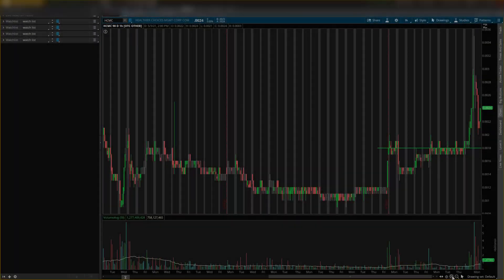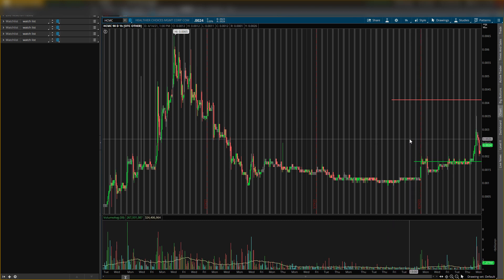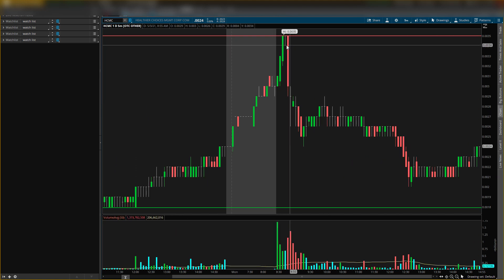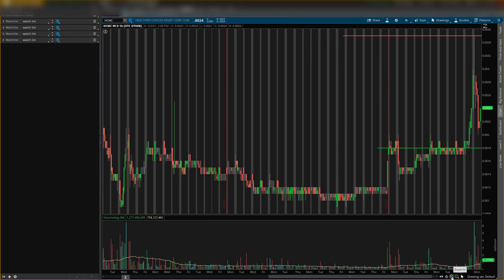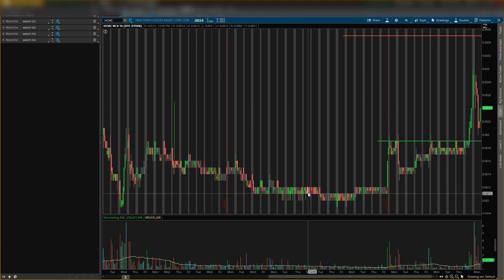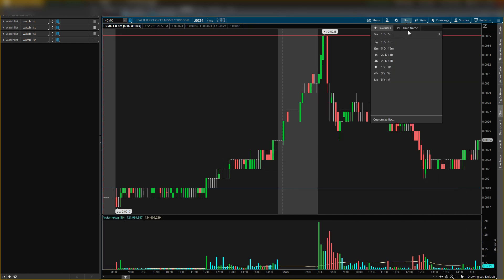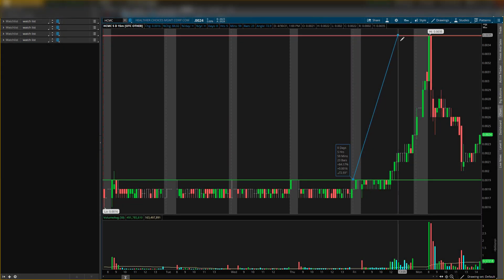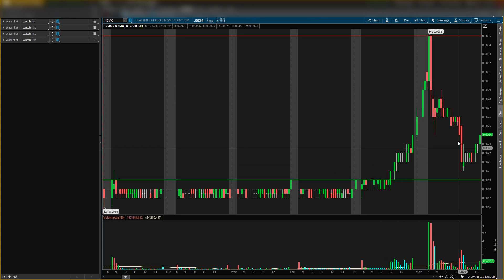HCMC Stock! THIS PENNY STOCK CAN EXPLODE TOMORROW! KEY BUYING LEVEL! WATCH FAST!!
Today I go over this one penny stock that I see a nice buying level in for tomorrow. So in this video I give you my entry and exit points for this penny stock and key levels you should watch out for.